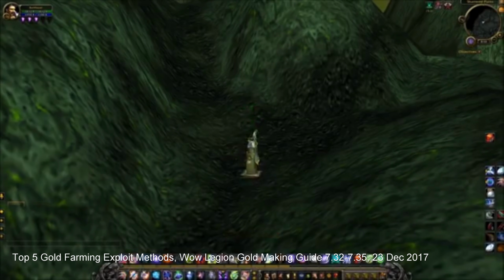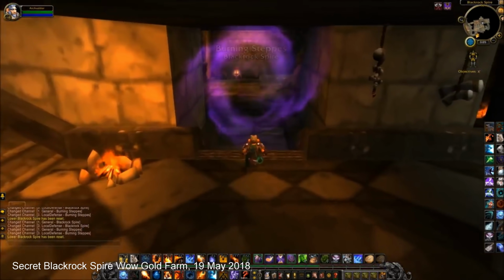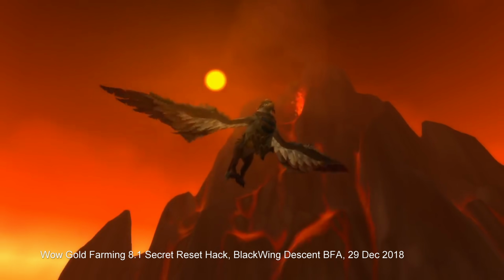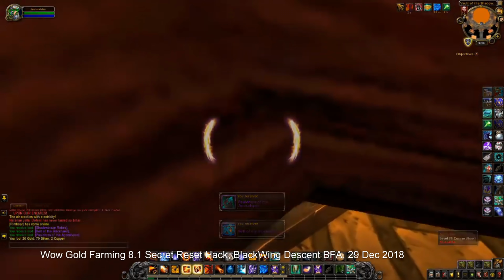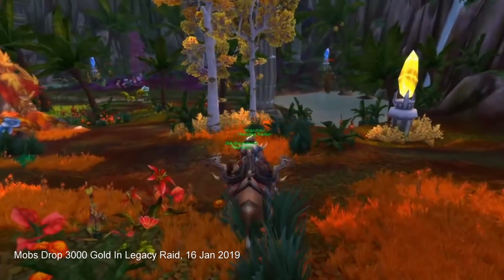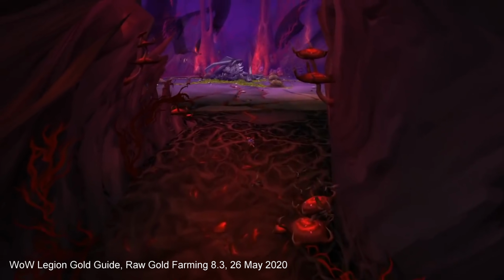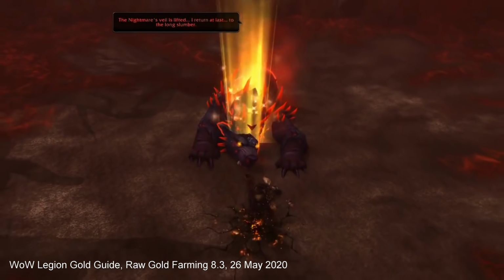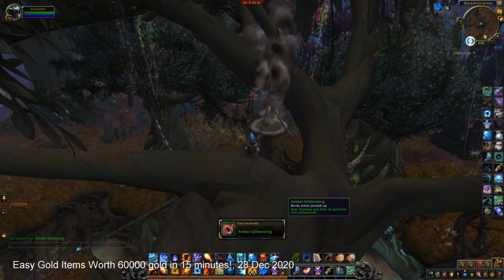Wow Gold Exploits, A Complete Guide To What Works And What Doesn't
- The best place to hear about new videos and exploit info

LINKS TO ALL VIDEOS:

1. Top 5 Gold Farming Exploit Methods, Wow Legion Gold Making Guide 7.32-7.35, 23 Dec 2017
2. Wow Auction House Guide 7.3.5, The Secret Formulas To Making Millions From Investing, 10 Jan 2018
5. Best Old Wow Dungeons To Solo Farm For Raw, Easy Gold, Wow BFA Patch 8.1, 6 Dec 2018
8. Secret Quest Worth At Least 500 raw gold, wow gold farming guide BFA 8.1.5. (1), 10 Mar 2019
10. Wow Fast Gold Farming Patch 8.1.5 BFA, How To Leave A Dungeon, 18 May 2019